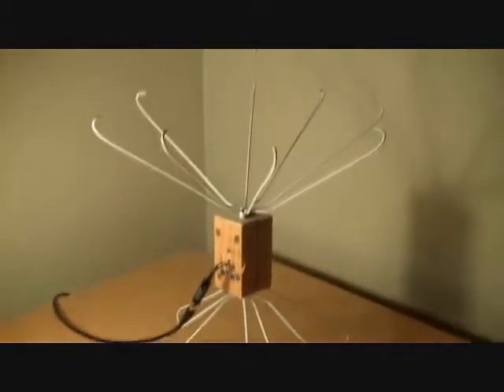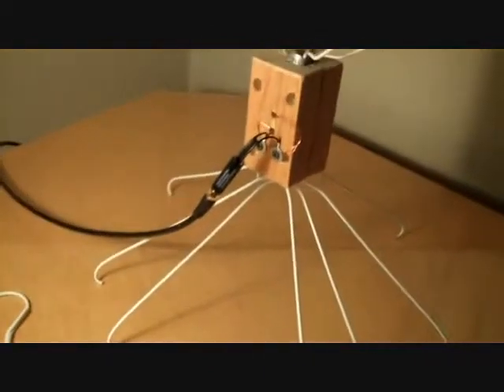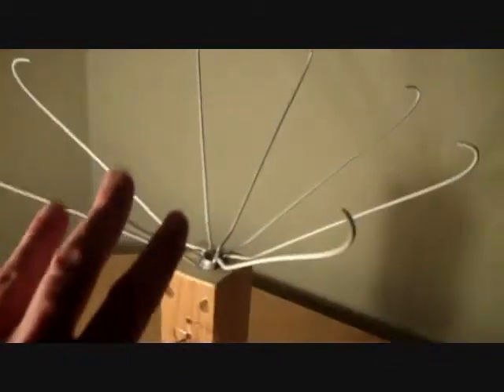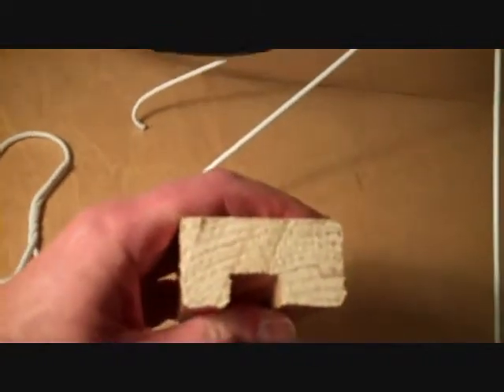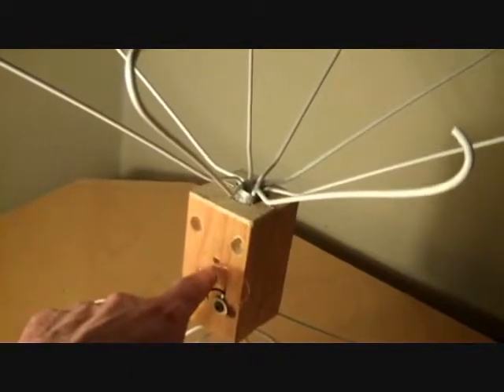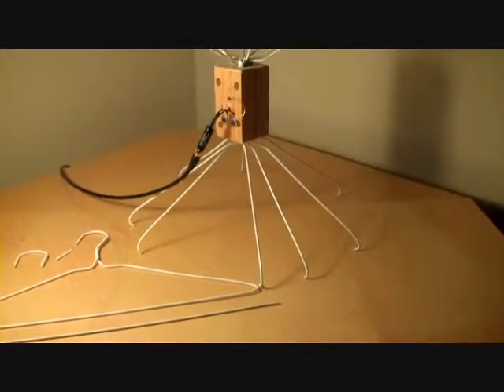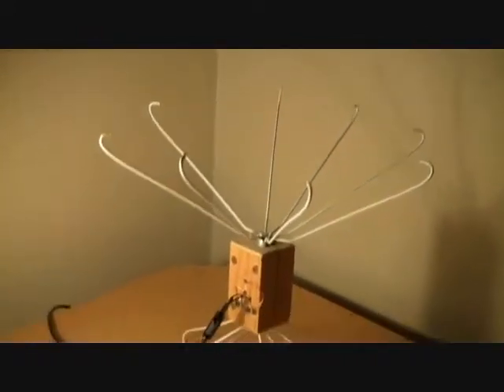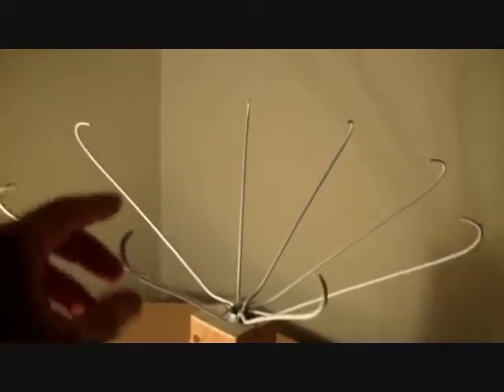Home made Wifi booster,,,, i think lets whats